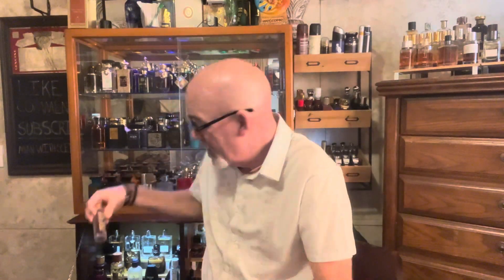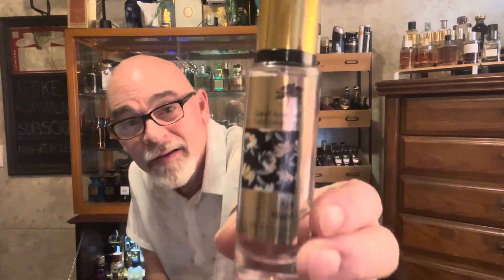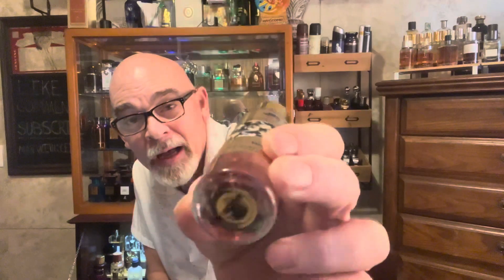SOTD:🌼WARD🌼by Emper/Al Fares !! Beautiful rendition of Armani Prive Vert Malachite!!💯🔥❤️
Fragrance Pyramid

Top Notes
Bitter orange & Petitgrain
Heart Notes
Jasmine sambacJasmine sambac Pink pepper & Ylang-Ylang
Base Notes
Benzoin Lily & Vanilla